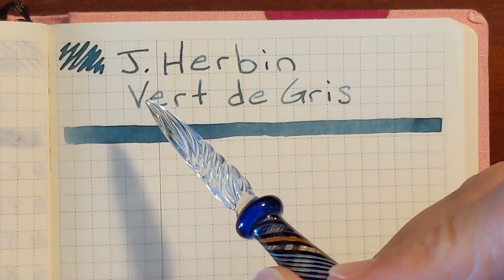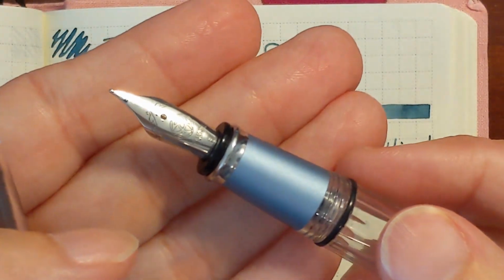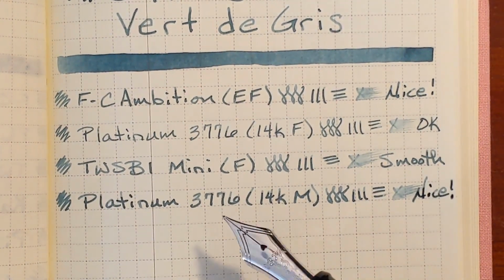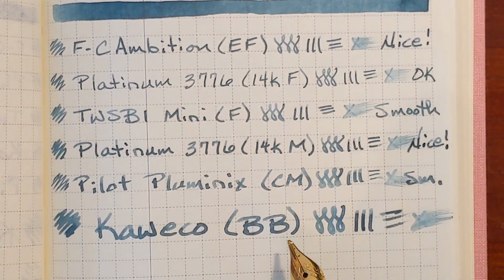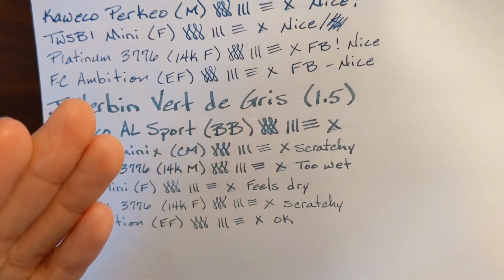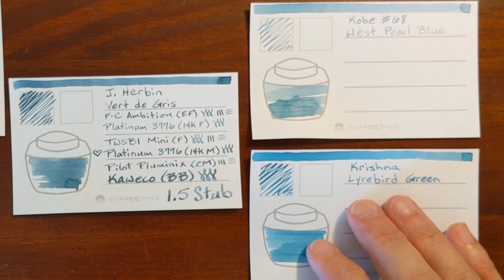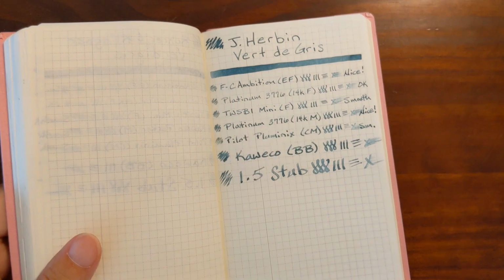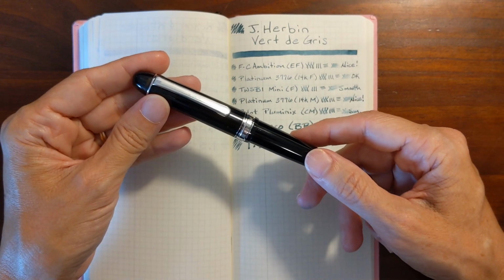J. Herbin Vert de Gris and Fountain Pens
In this video I test J. Herbin Vert de Gris in a variety of pens and nib sizes.